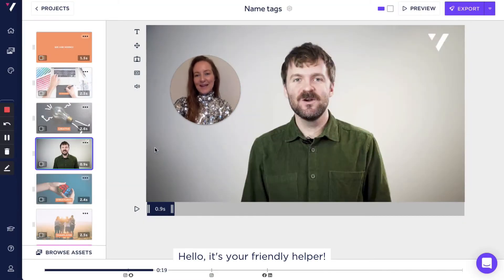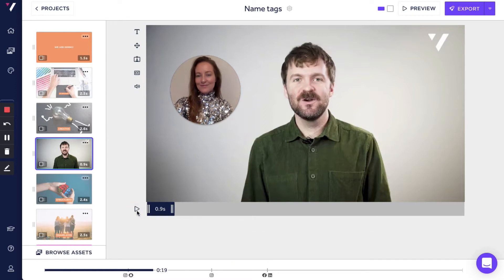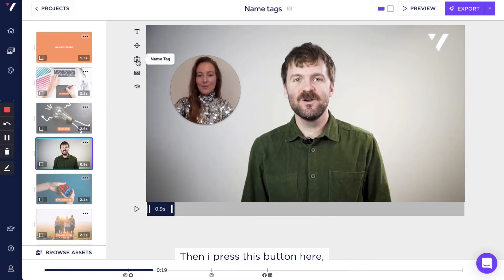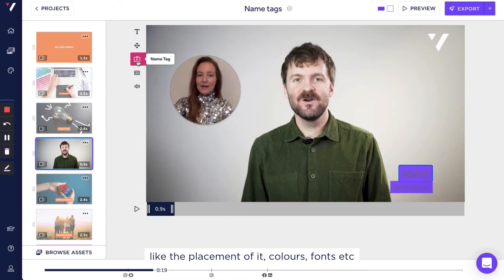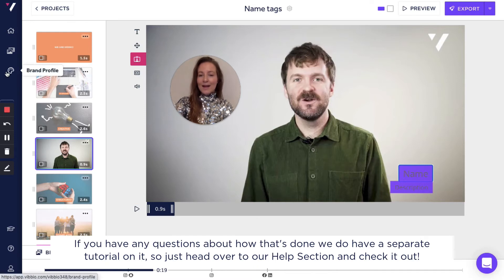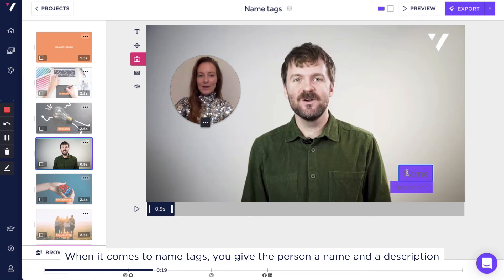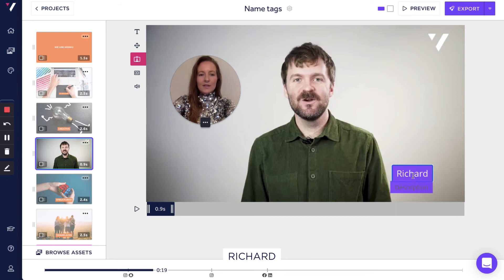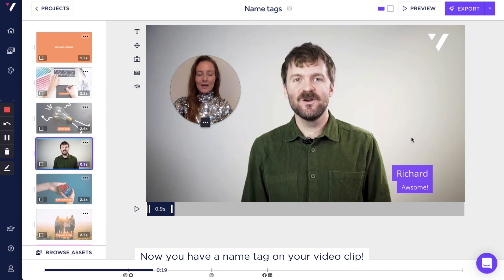VIBBIO Explainer: How to add name tag to your video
Learn how to add a name tag to your video in VIBBIO.